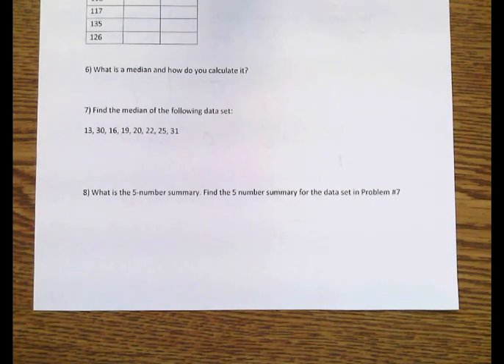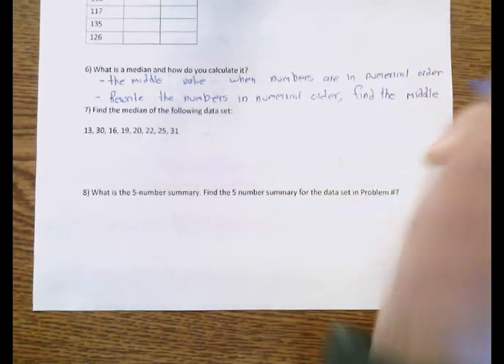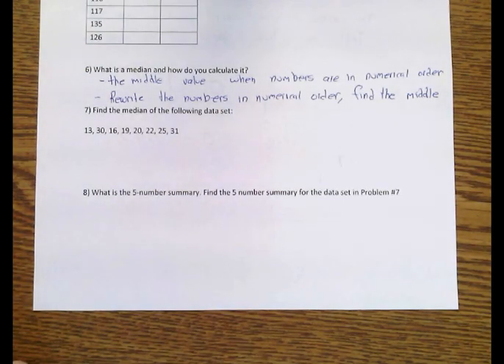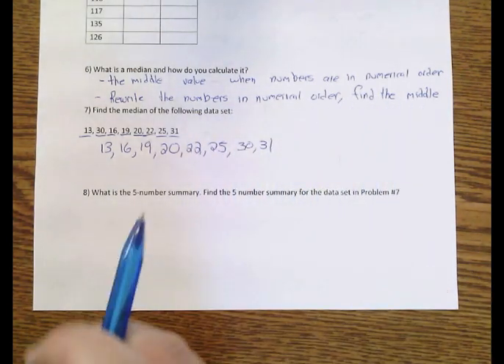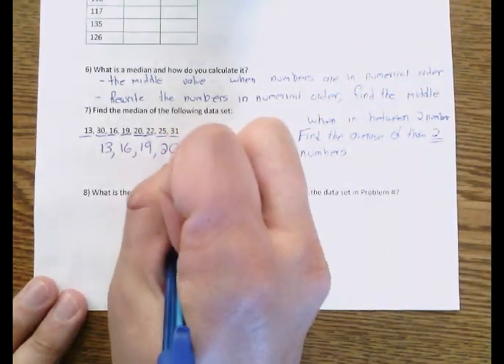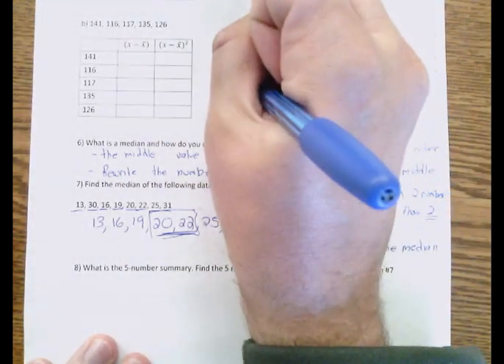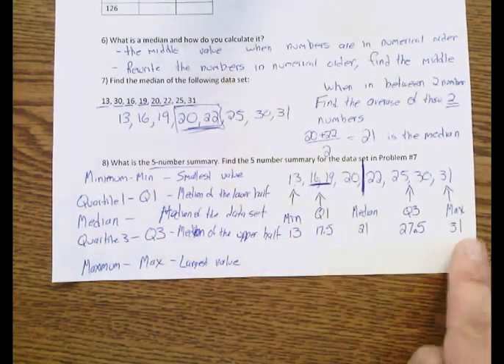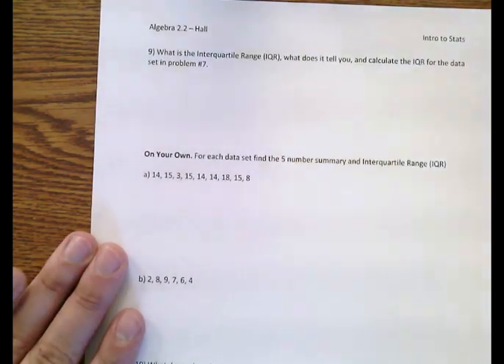Finding a Median, 5 Number Summary, and IQR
This video is for an introduction to statistics. We look at how you calculate a median, a 5 number summary, and interquartile range from a data set.